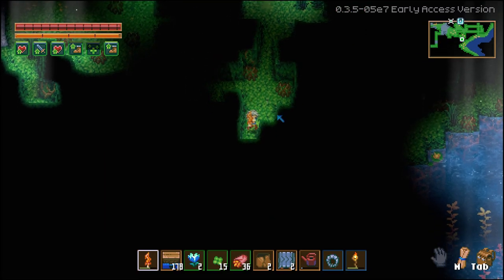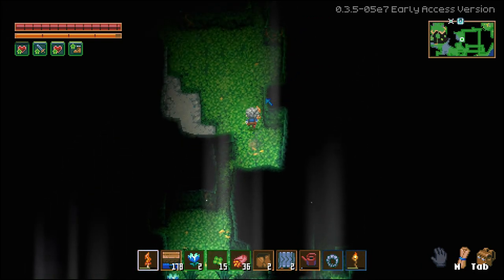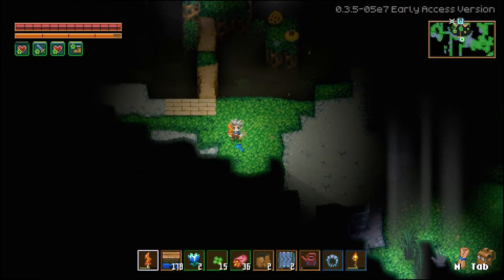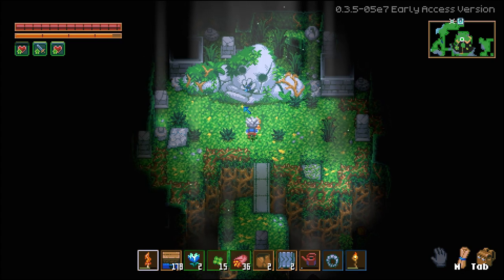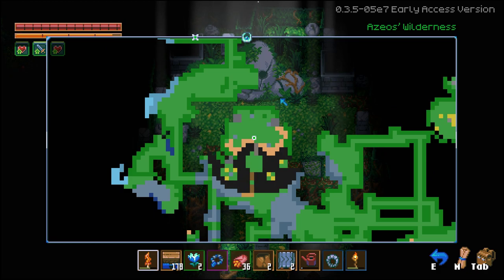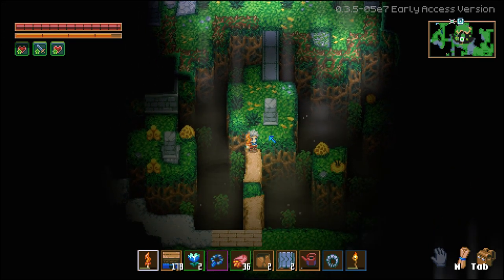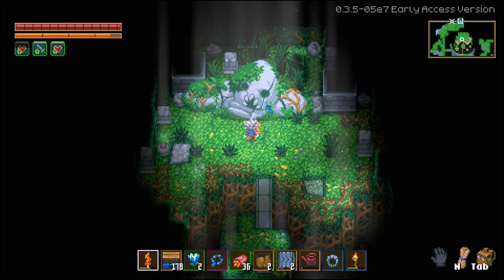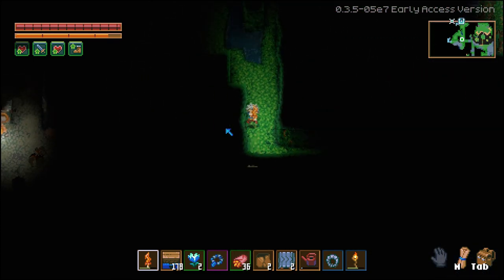Get the Ancient Guardian Necklace | Core Keeper Guide